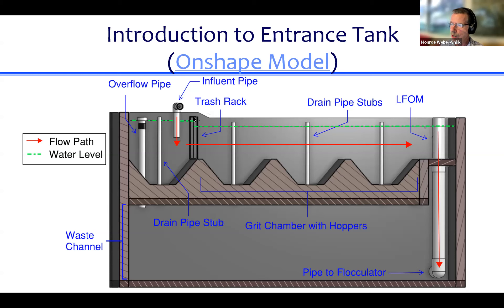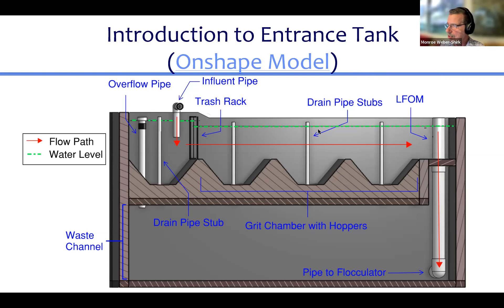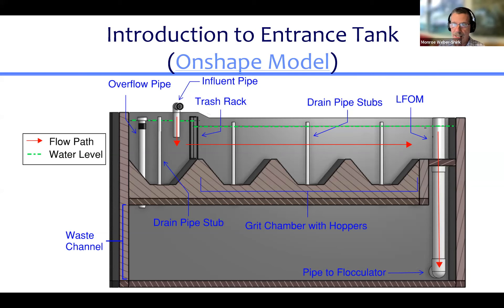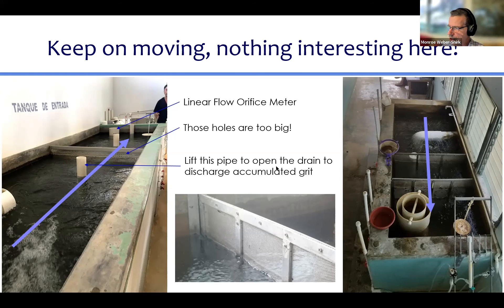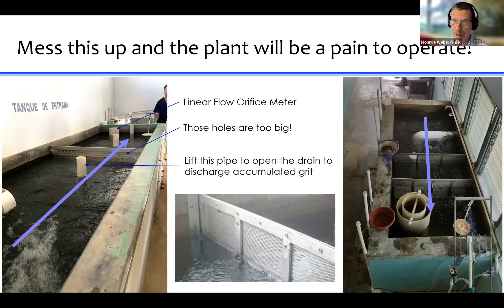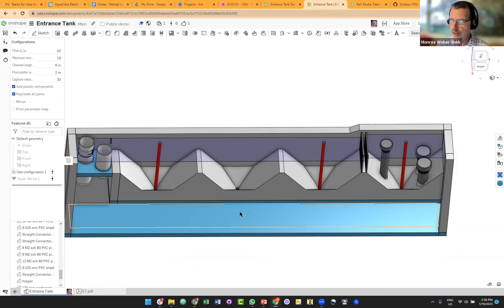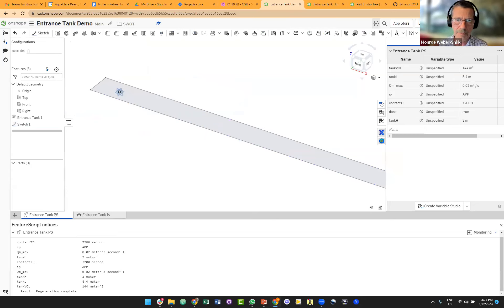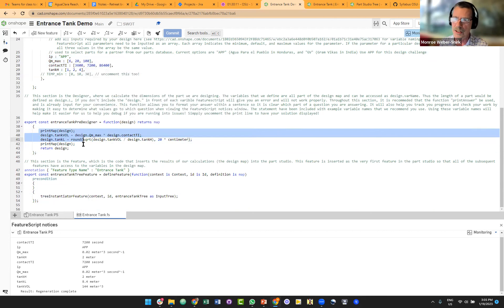Entrance Tank Demo and FeatureScript